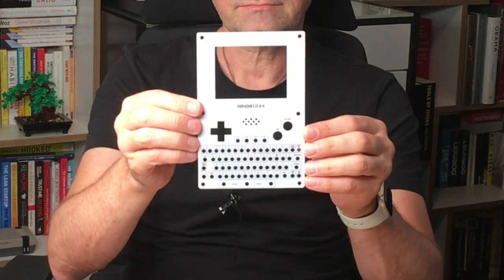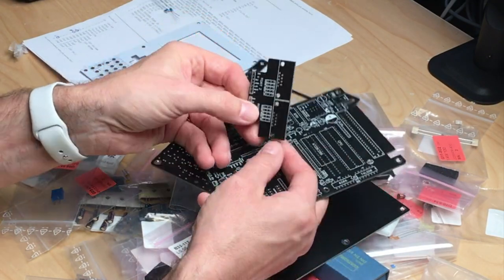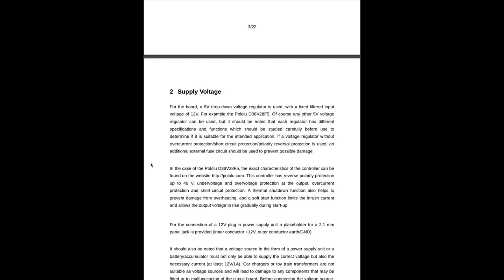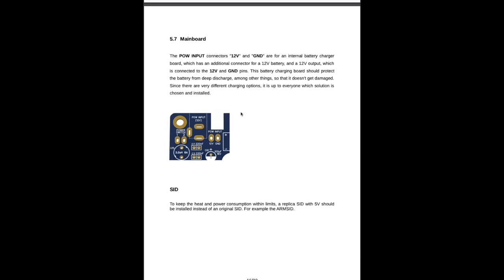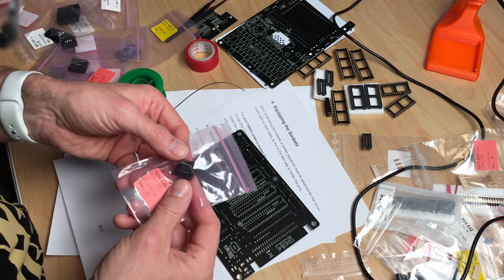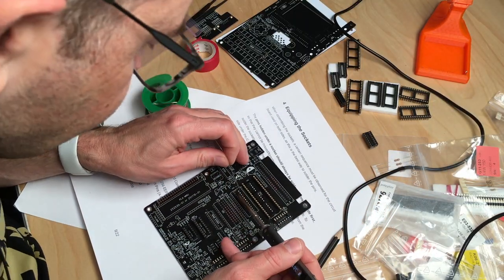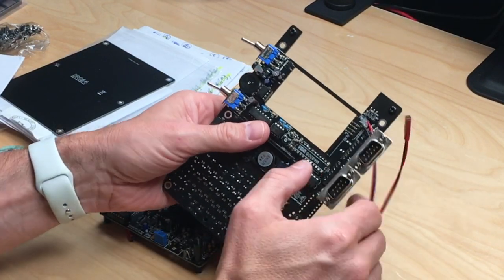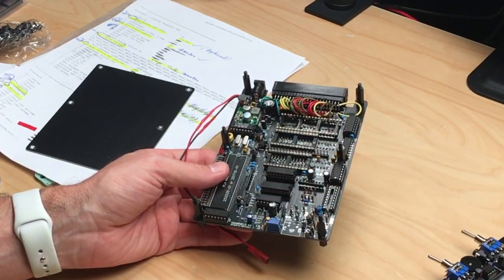Building The Handheld C64 - Part I - a real C64 in a gameboy form factor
In this video I will build a Gameboy-Style C64 with boards provided by Matthias Lorenz and donor parts of a real C64 II. So this is a real C64 in a gameboy form factor.

The boards, BOMS and some more Infos can be found

The screen Matthias has used in his build (and I will also use for mine):

You will also need a donor C64 II for the custom chips needed or have these available separately.

The socket for the PLA and the 2114 RAM can be found here:

All the other parts I ordered from Reichelt.de or eBay (Mikro-Switch-Keys, Eeprom (AT28C256).